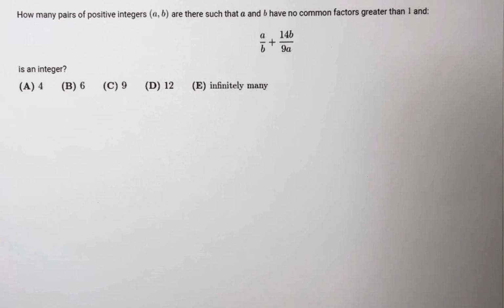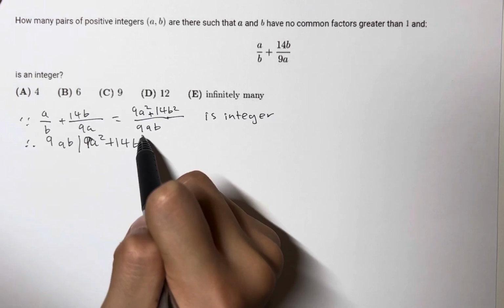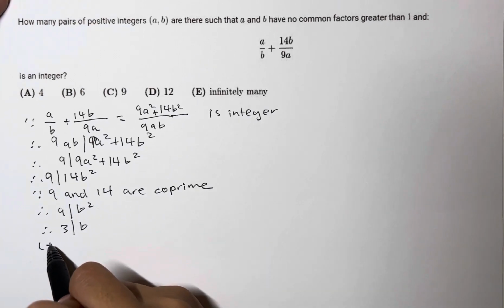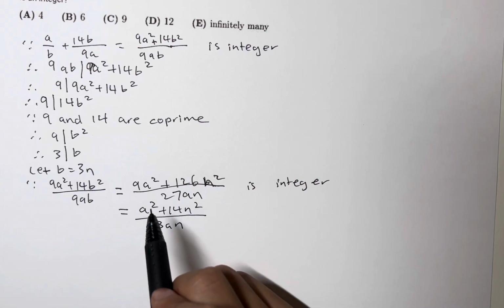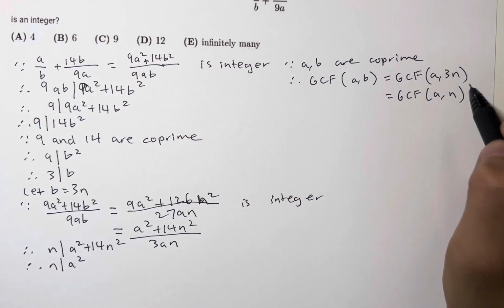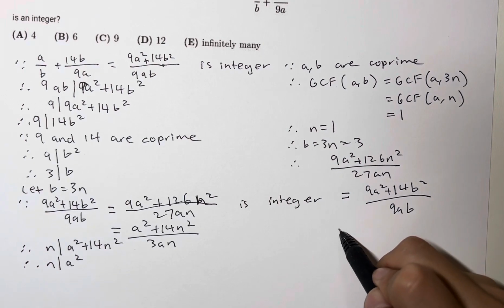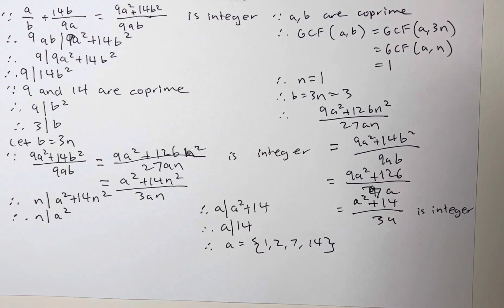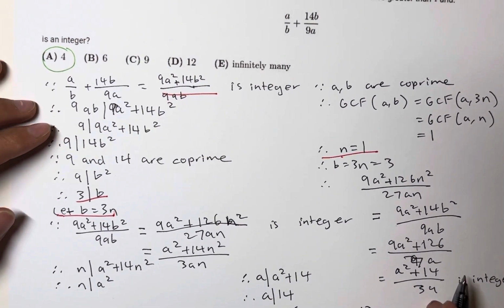2007 AMC 10B Problem 25